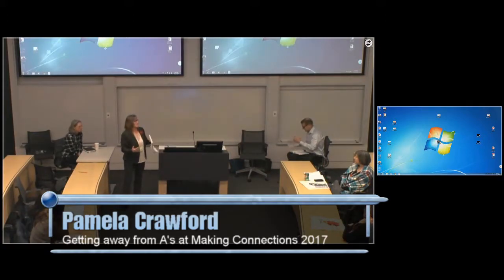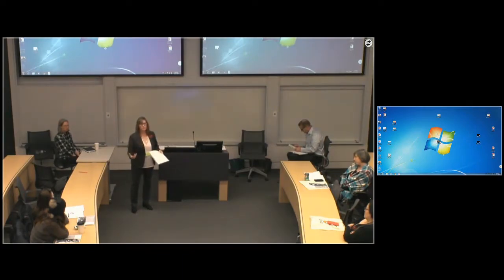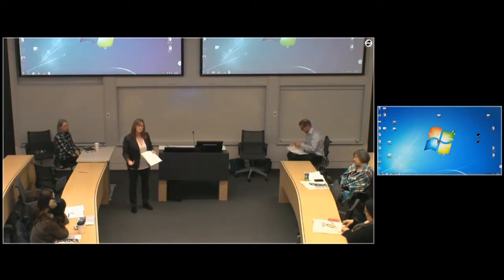PM1 - Getting away from A's - Pamela Crawford